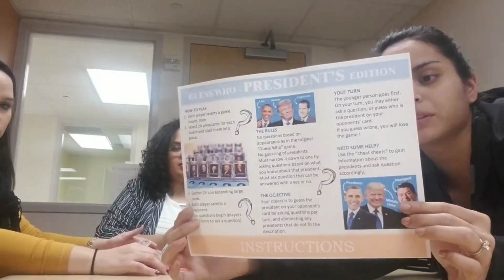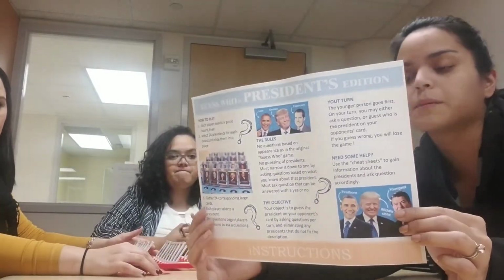Introduction to Presidential Guess Who